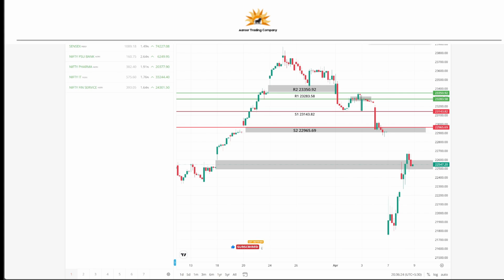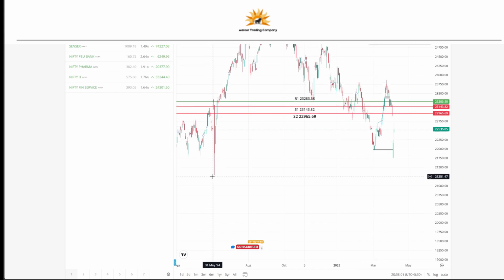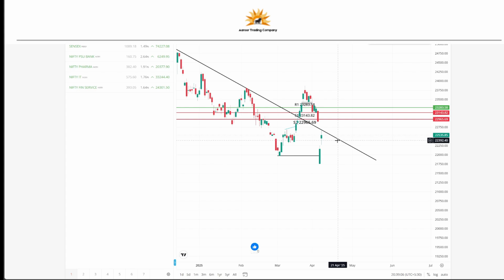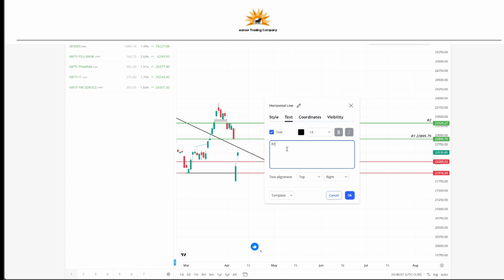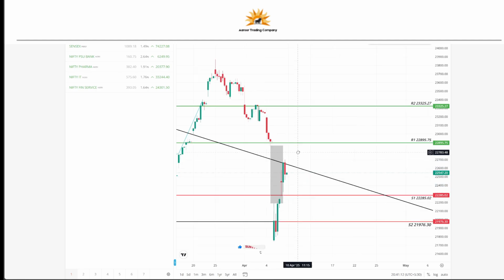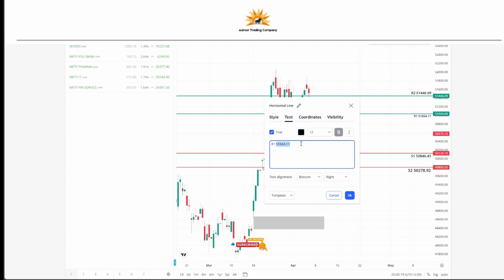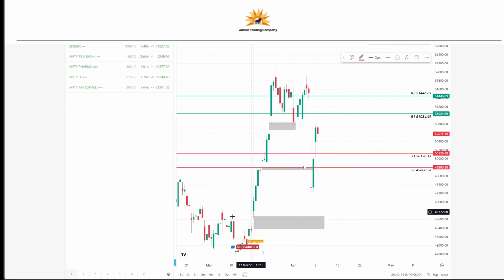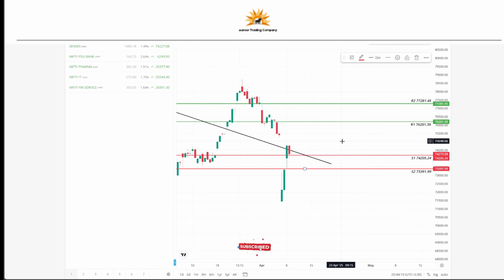09 April | RBI Policy | Nifty 50, BankNifty, Sensex Tomorrow Analysis & Prediction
Welcome to Aaroor Trading Company!

Our Ultimate Destination for Trading Wisdom and Market Insights! 📈💹 ! In this video, we'll be making our predictions for Nifty and Banknifty. Follow us to learn more and stay updated on the latest market trends. Let's learn and grow together in the world of stocks!

In this power-packed video, we delve into the exciting world of trading, bringing you the latest in price action strategies, market predictions, and live trading sessions. Whether you're a seasoned trader or just starting out, we've got something for everyone!

🌐 Market Predictions:
Curious about what's in store for Nifty tomorrow? Eager for the latest Bank Nifty insights? Join us as we analyze market trends and share our predictions for tomorrow's trading session. Stay ahead of the curve with our expert insights.

💰 Banknifty and Finnifty Expiry Day Strategy:
Discover exclusive strategies for navigating the complexities of Banknifty, Finnifty on expiry day. Uncover the secrets to maximizing your gains and minimizing risks in this high-stakes scenario.

📊 Bank Nifty Options for Tomorrow:
Get a sneak peek into potential Bank Nifty options strategies for tomorrow's market. Our analysis will help you make informed decisions and optimize your trading portfolio.

📈 Nifty Prediction for Tomorrow:
Our detailed Nifty predictions provide you with the foresight you need to make calculated moves in the market. Don't miss out on this invaluable information for tomorrow's trading day!

🔄 Scalping Trading Strategy:
Master the art of quick trades with our scalping trading strategy. Learn how to seize opportunities in fast-paced market conditions and make the most of every fluctuation.

🔴 Live Trading Sessions:
Join us for live trading sessions, where we put theory into practice. Witness real-time market actions, option trading, and intraday trading strategies in action. It's the perfect opportunity to learn and grow with us.

📈 Intraday Trading for Beginners:
New to intraday trading? We've got you covered! Explore essential tips and tricks for beginners, demystifying the world of intraday trading to kickstart your journey with confidence.

📚 Options Trading for Beginners:
Unlock the potential of options trading with our beginner-friendly guide. We break down the complexities, making it easier for newcomers to understand and implement successful options trading strategies.

💡 Wealth Secrets and Technical Analysis:
Gain insights into the power of stocks and the secrets to building wealth through strategic trading. Dive deep into technical analysis and discover the tools that successful traders use to stay ahead of the game.

👇 Comment your view on the market trend!

🎯 Join our upcoming Fundamental Course – DM for info!

Watch the Nifty and Bank Nifty Market Prediction